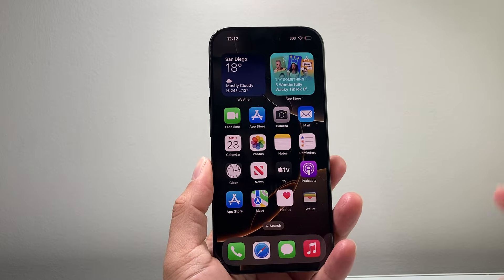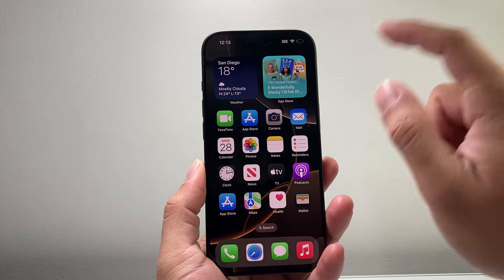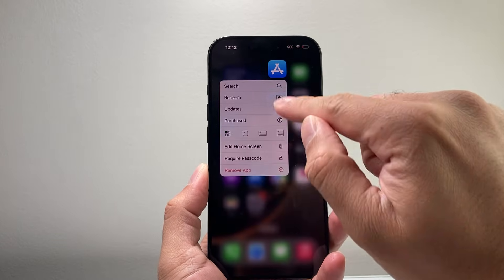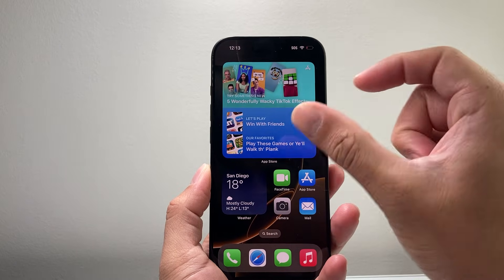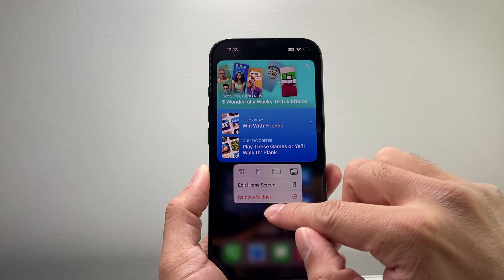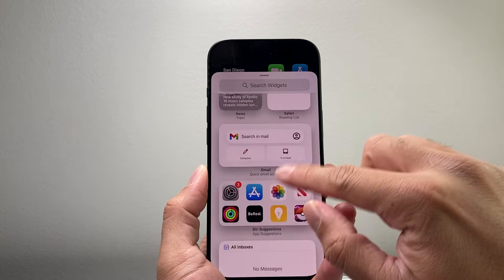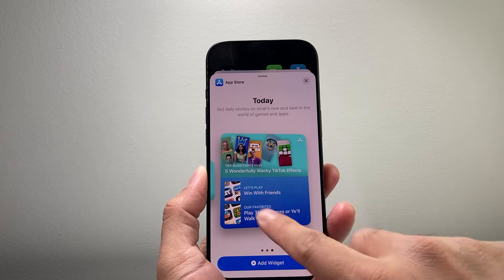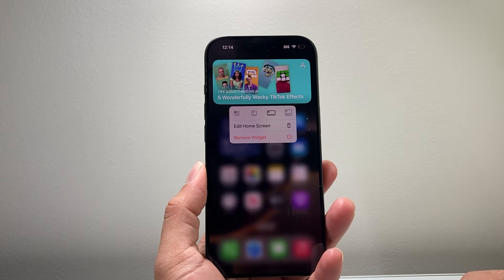How To Change Widget Size on iPhone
In this tutorial I teach you how to change the widget size on your iPhone home screen.